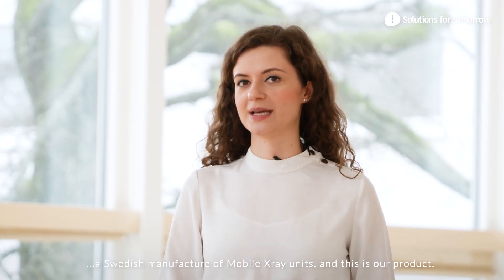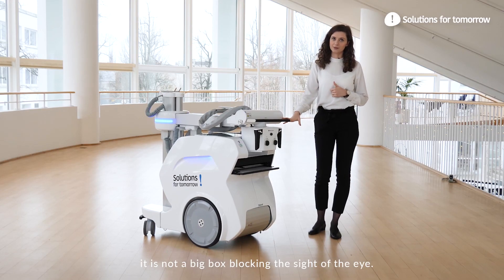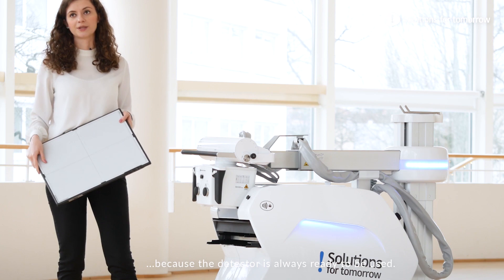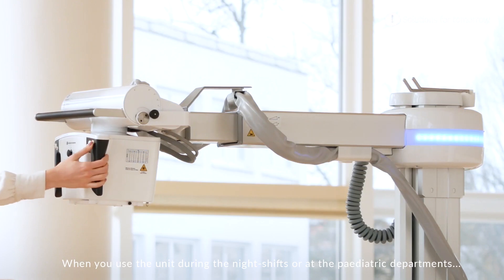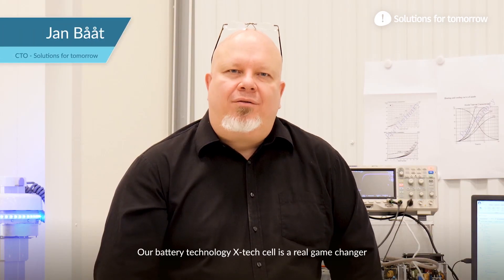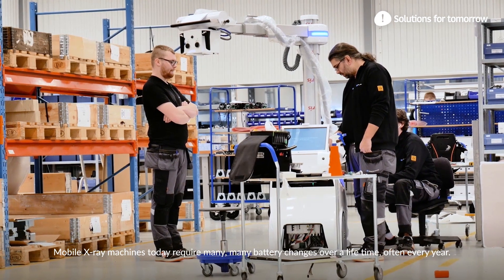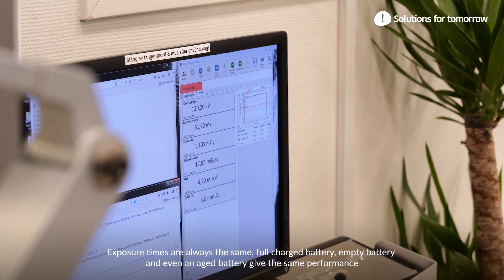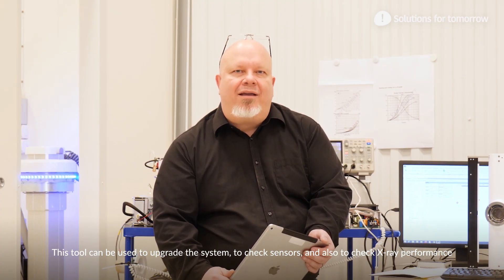!M1 mobile X-ray unit - product introduction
This video is a full presentation of our !M1 mobile X-ray unit. to learn more about our products.